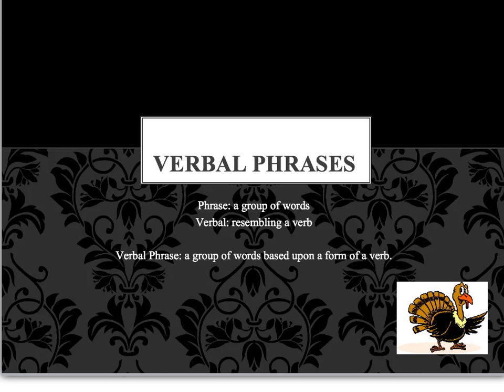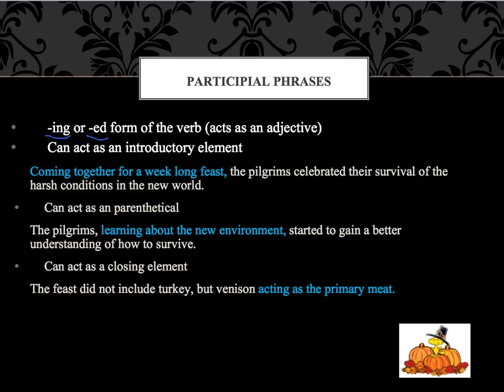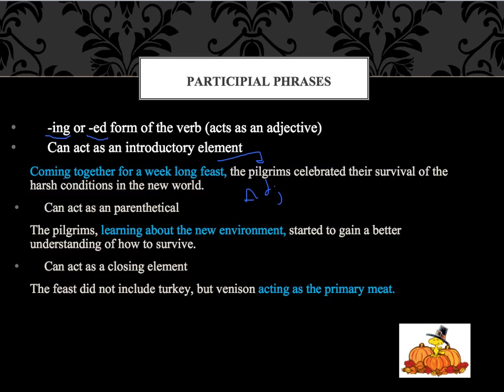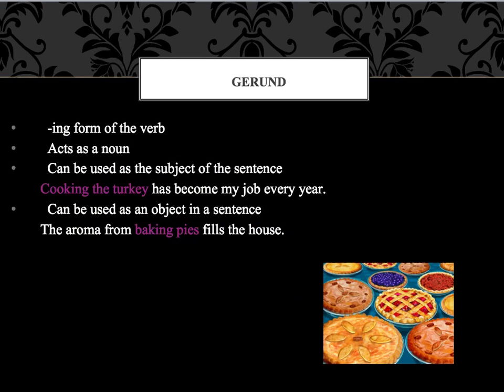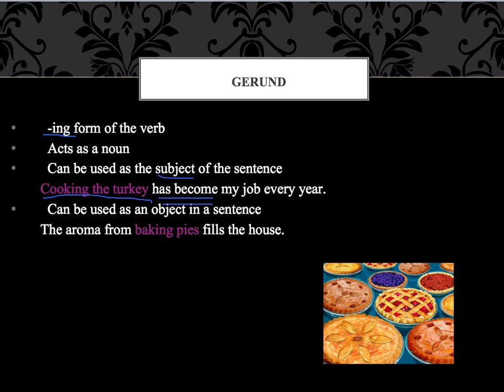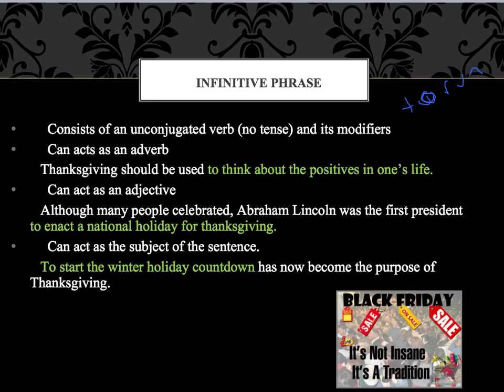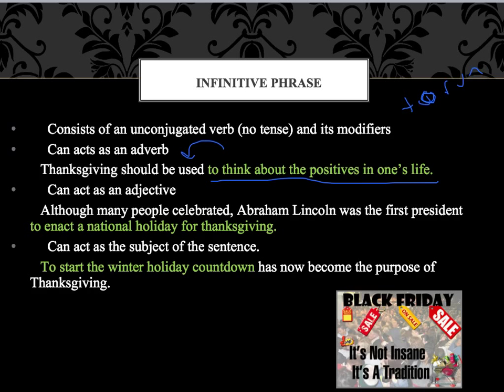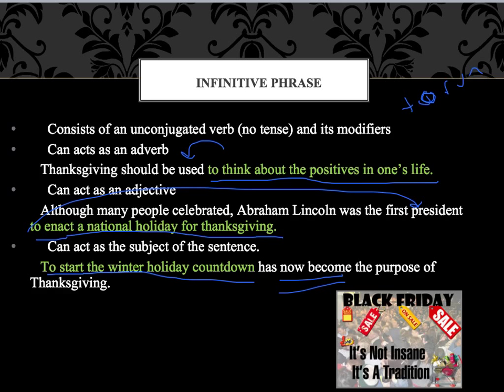Gerund and Infinitive Phrases